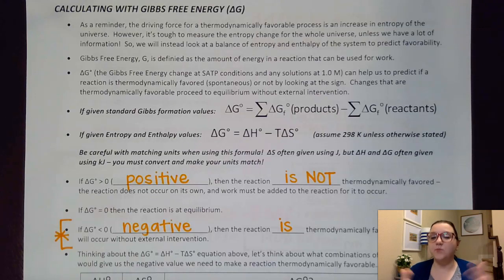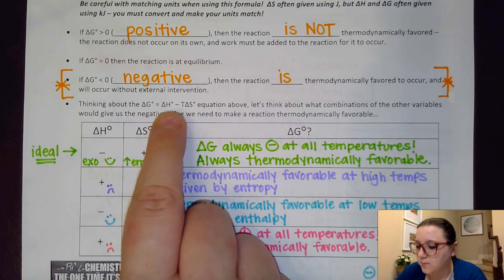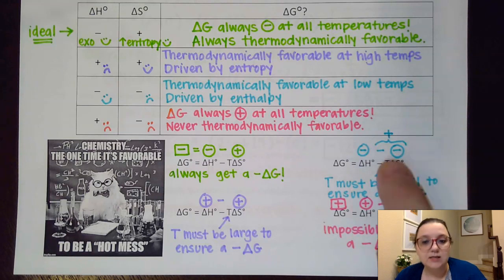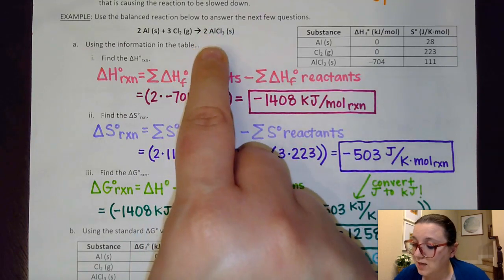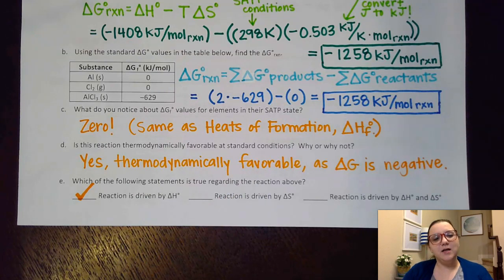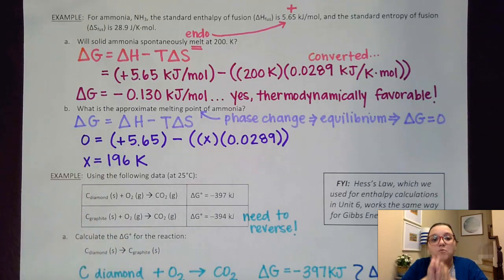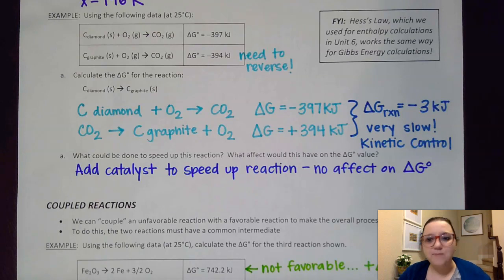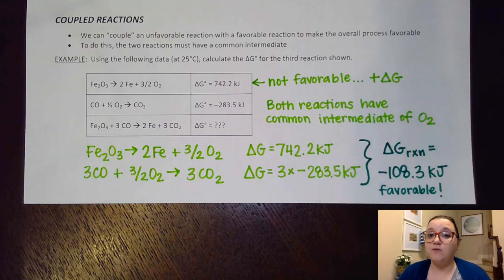AP Chem U9: Gibbs Free Energy and Thermodynamic Favorability